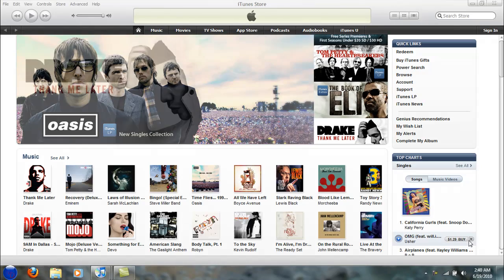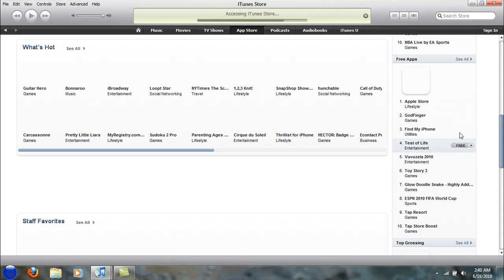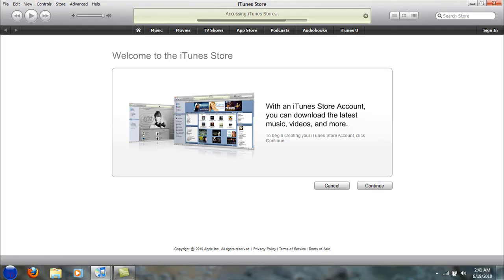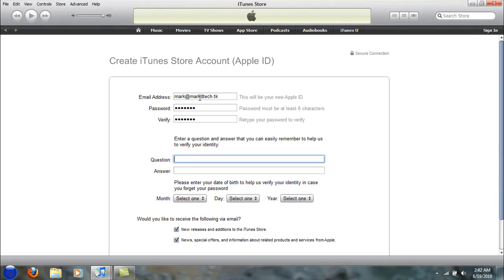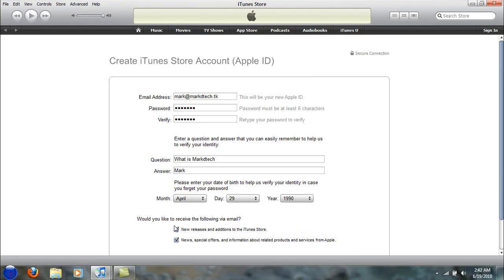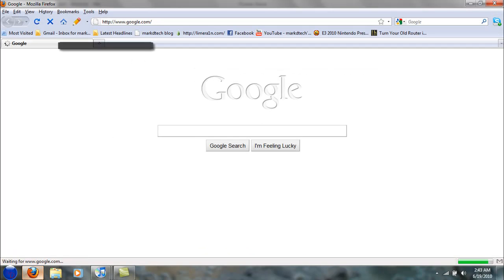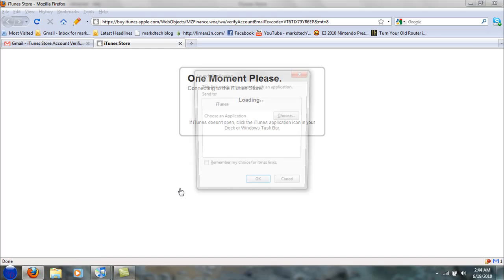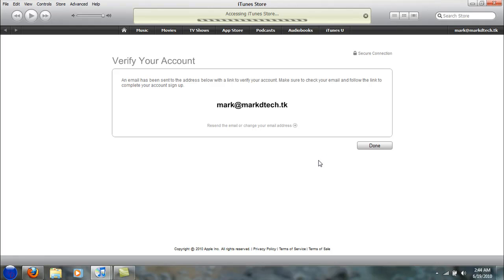Create a iTunes acount with no credit card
And